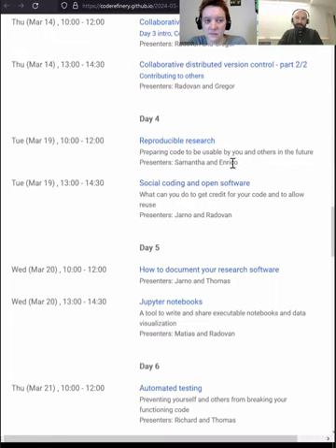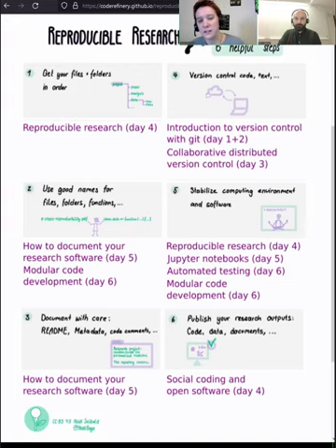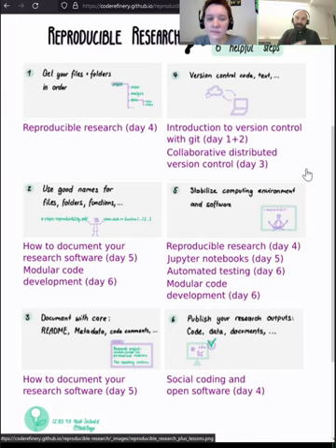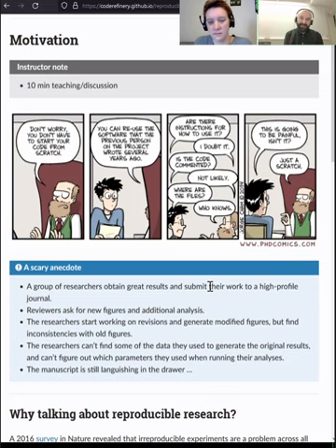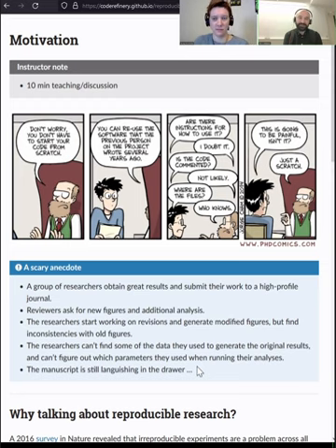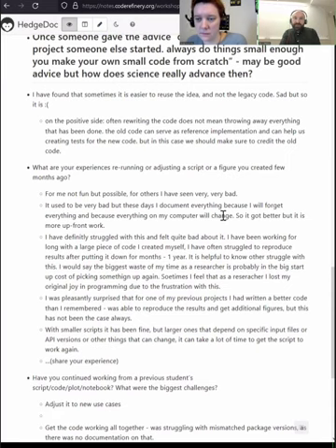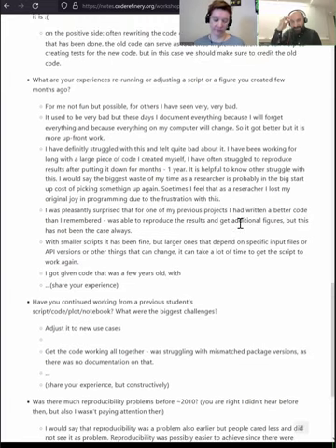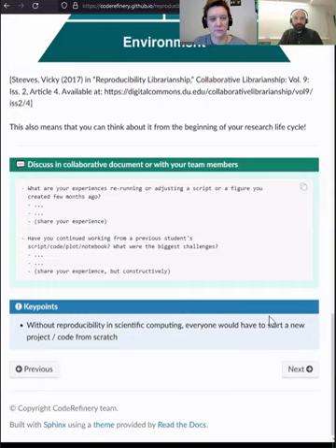4.2 Reproducible Research - CodeRefinery 2024 Mar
If you can't get your code to do the same thing again, is it really science?  Or more practically, are you able to do your work?  Reproducibilty is a big deal, but we don't always learn how to do it.  In this lesson, we cover the basics, how to organize projects, record computational steps with Snakemake or other workflow managers, how to record environments with conda (and containers a bit), and sharing code and data (FAIR).

01:29 § Introduction: how the whole workshop connects
05:33 § Motivation
18:48 § Organizing your projects
28:12 § Recording computational steps
1:01:09 Q&A after the break
1:02:17 § Recording dependencies
1:21:38 § Recording environments
1:41:30 § Where to go from here?
1:44:50 Q&A from the notes, feedback, final discussion

This is part of the CodeRefinery March 2024 workshop.  The videos are available to everyone, but may be most useful to the people who attended the workshop and want to review later.  In this workshop, week 1 was redesigned and day 1 starts with concepts in the GitHub web interface, and days 2-3 move to local work.